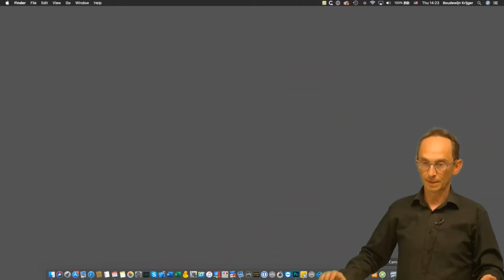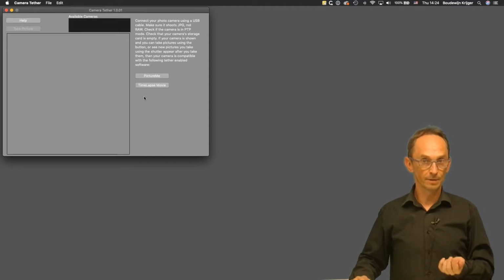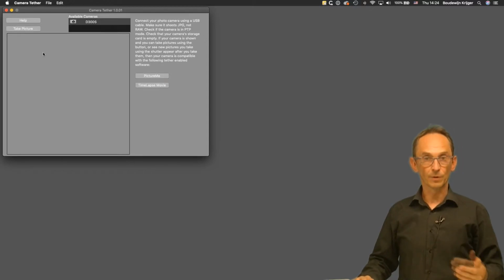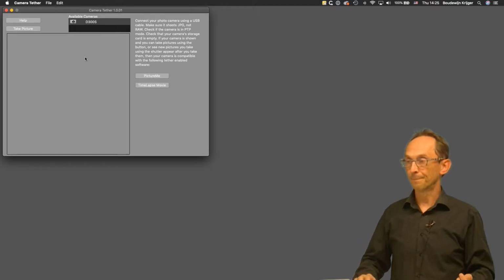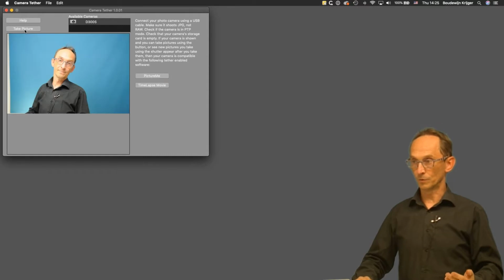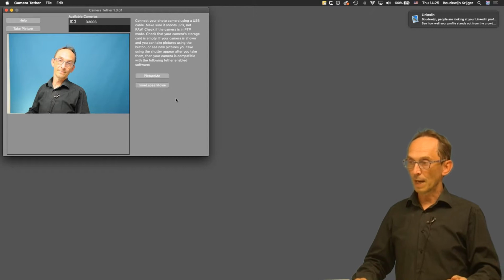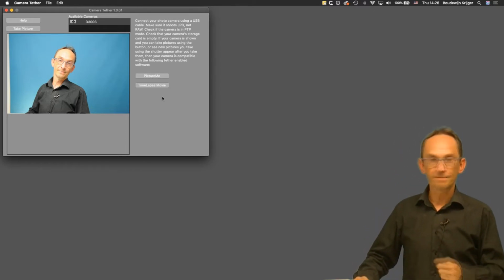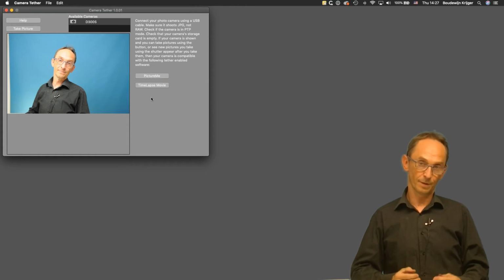Camera Tethering (Remote Control your Camera)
Camera Tether allows you to take pictures with your USB connected camera using your Mac. Camera Tether is a free App, available in the Mac App Store